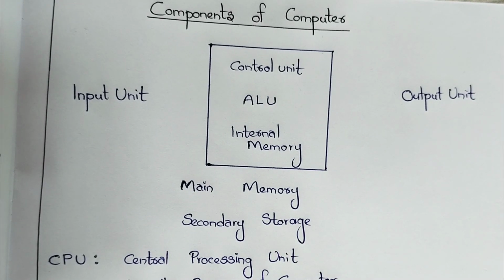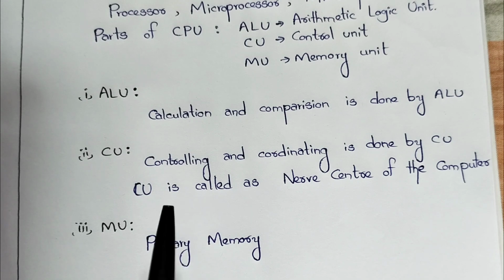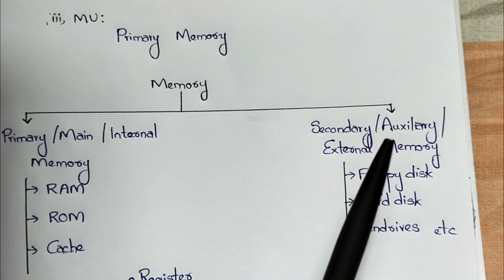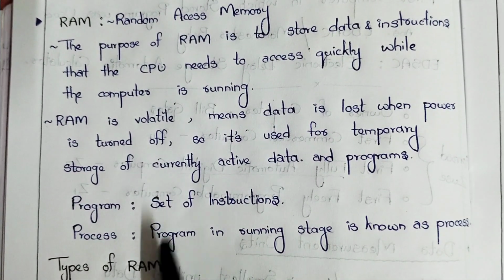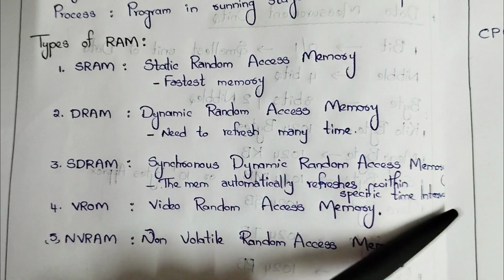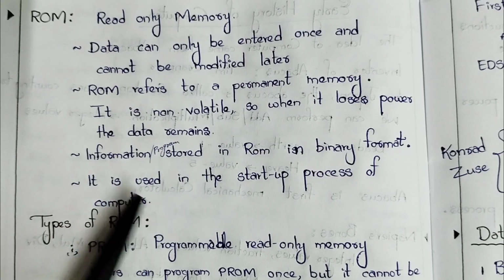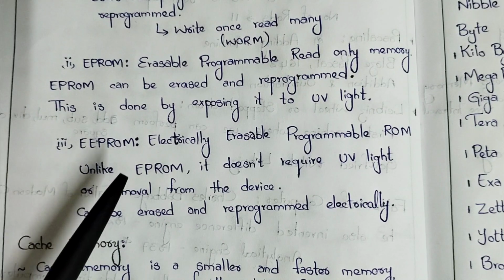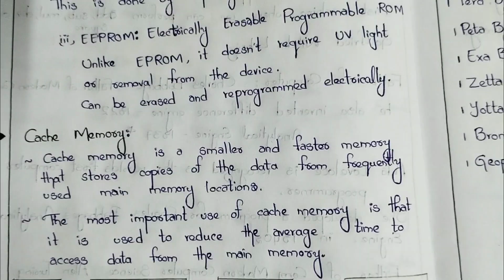Components of Computer|Primary Memory | RAM and its types | ROM and its types| Cache memory| Class 3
Topics Covered:
✅ Components of computer
✅Primary memory
✅ RAM and its types
✅ROM and its types
✅Cache memory

All the content is delivered in English.
These lectures will help you to clear IBPS RRB PO/ clerk and other Govt exams